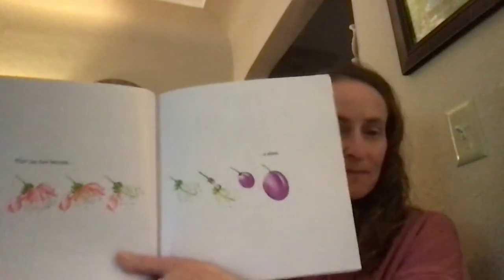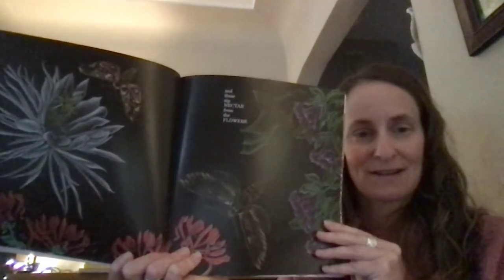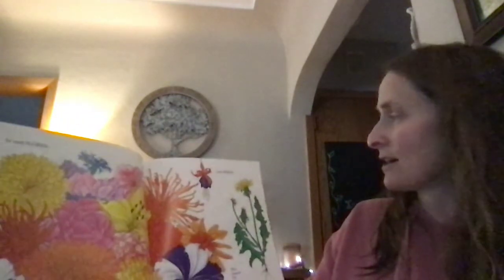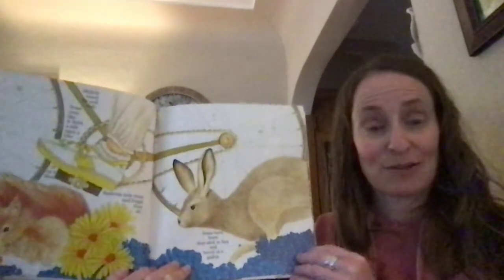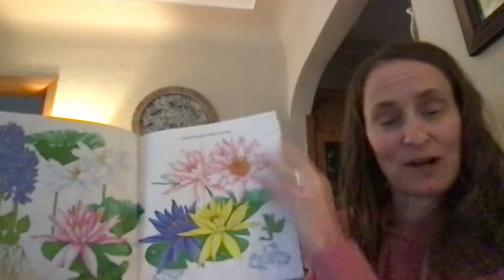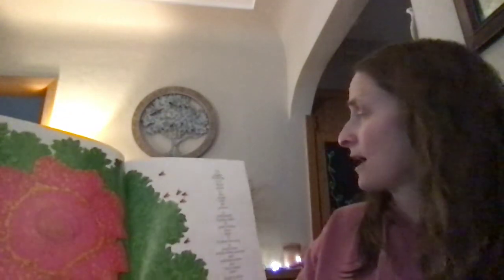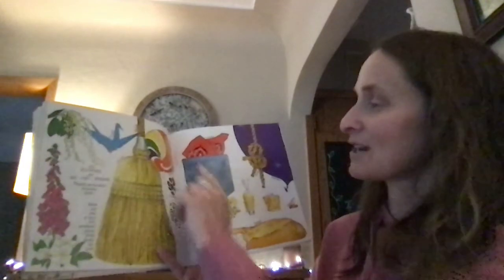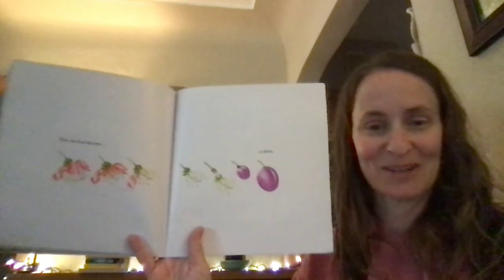The Reason for a Flower by Ruth Heller